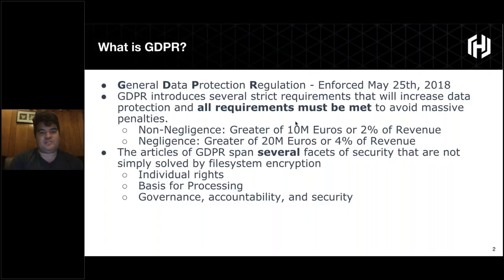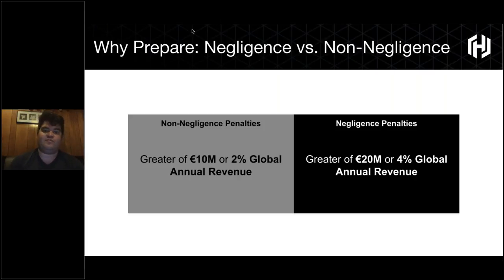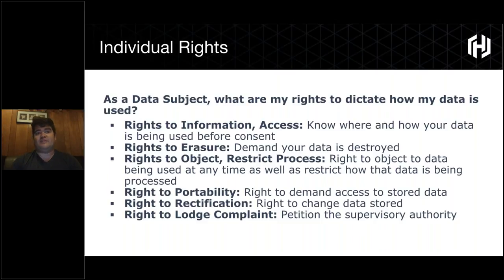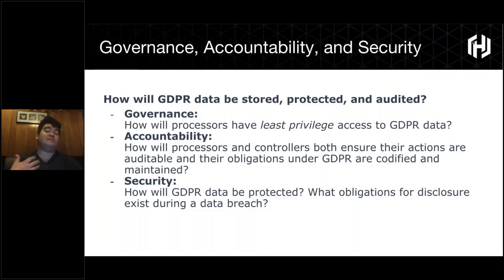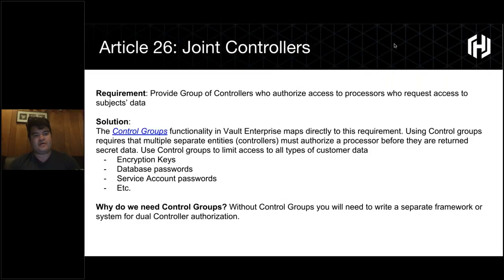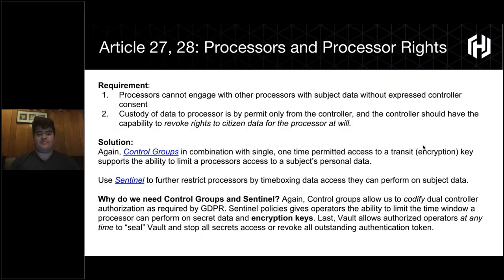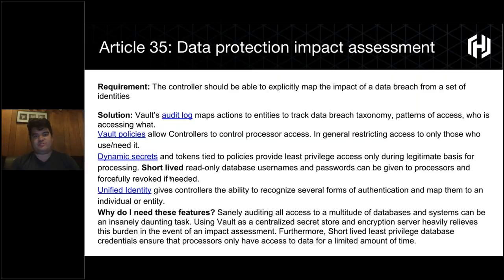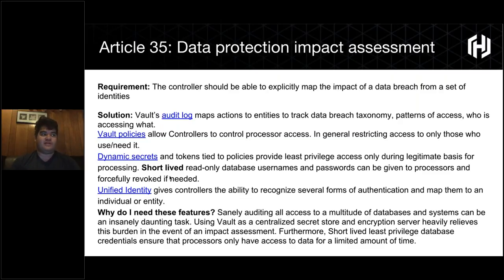GDPR is Here Learn How HashiCorp Vault Can Help with Compliance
GDPR went into effect on May 25, 2018 but many questions still loom as organizations work towards compliance.

The General Data Protection Regulation, or GDPR, is the most comprehensive data privacy standard to date. Negligence can cost companies up to 4% of global revenues or 20 million EUR in fines (whichever is higher).

Andy Manoske, Vault product manager, provides an overview of GDPR and the HashiCorp Vault features that assist teams with compliance. We then spend the second half of the webinar dedicated to live Q&A with the audience.

Watch to learn:
- Key GDPR articles and implications
- Best practices and recommendations for performing proper audits
- Live Q&A with the audience

This webinar is the second part of a 3-part series on GDPR.